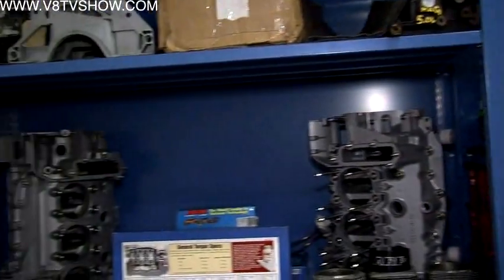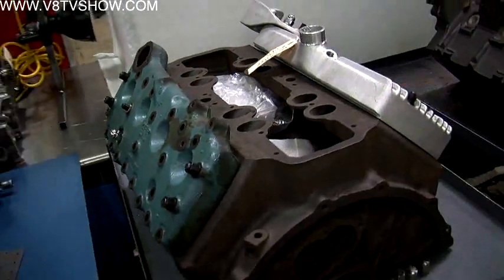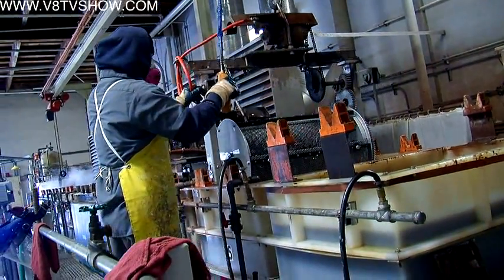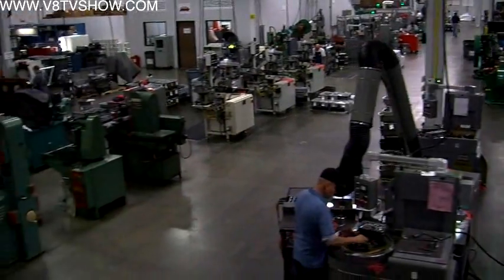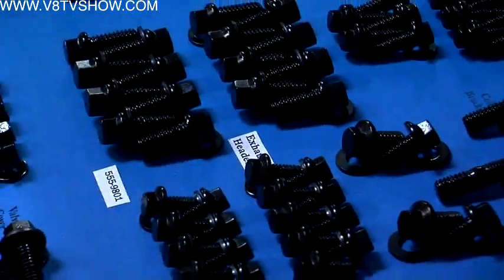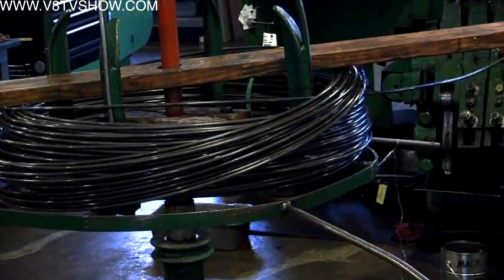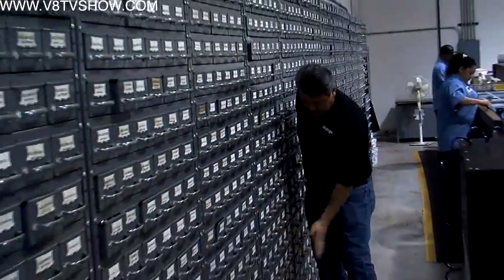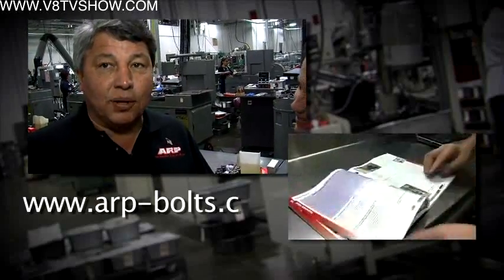Special Presentation: How ARP Fasteners Are Made Video Series Part 3/3 V8TV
- It's no secret that ARP manufactures the highest quality hardware to assemble your engine, but we wanted to learn exactly what makes ARP fasteners different from the original factory bolts.     In this 3-part video series, V8TV's Kelle Oeste takes an extensive tour of the 9-building ARP manufacturing complex in Southern California to learn all about the technology and processes that make ARP bolts the fasteners of choice in nearly every form of engine powered racing.  The ARP crew also gives us installation, torquing, and fastener selection tips of their all USA made products.    Part 3 of 3.